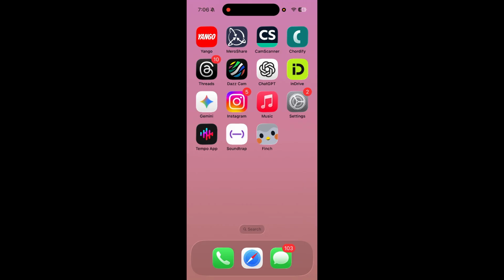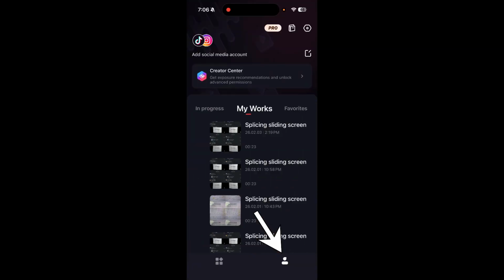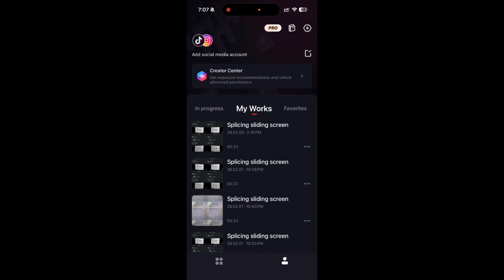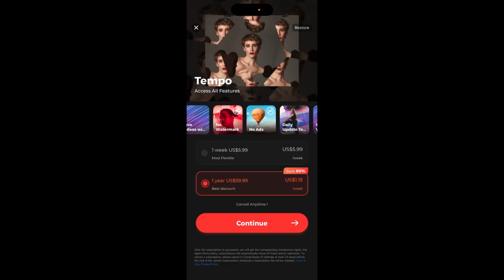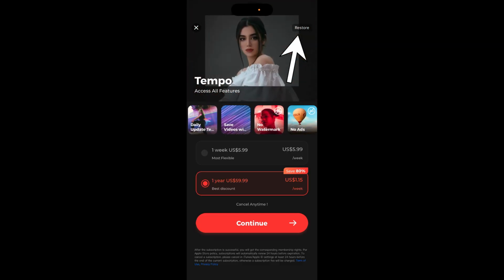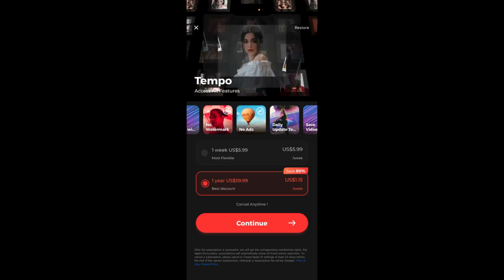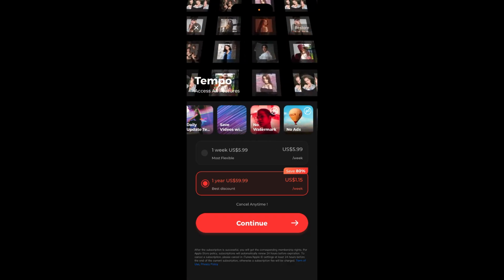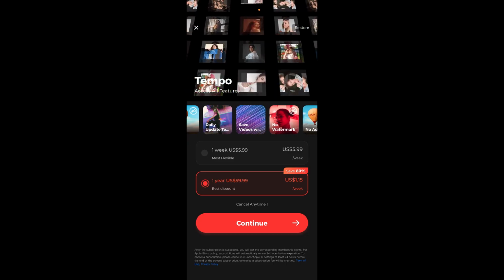How to Restore Purchases in Tempo App 2026?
In this video, you’ll learn how to restore purchases in the Tempo app step by step. If you’ve reinstalled the app, changed devices, or your Tempo Pro features are missing, restoring purchases helps you regain access without paying again.

I’ll show you where to find the restore purchases option, how to sign in with the correct account, and what to do if purchases don’t restore properly. This guide is helpful if you want to recover your subscription and premium features quickly.

By the end of this tutorial, you’ll know exactly how to restore purchases in the Tempo app and fix missing Pro features.